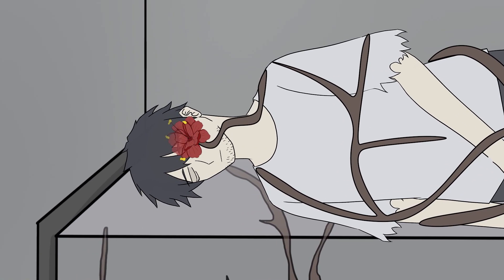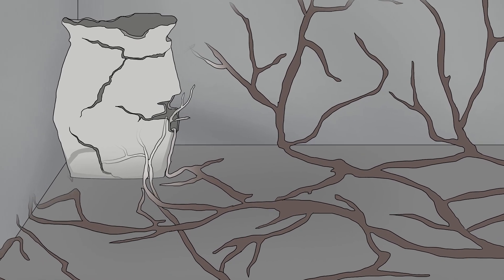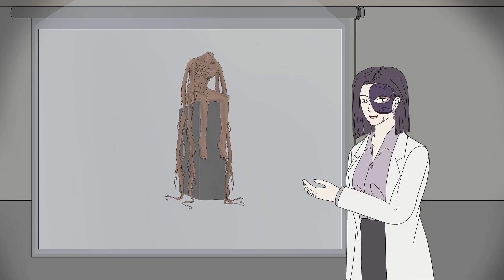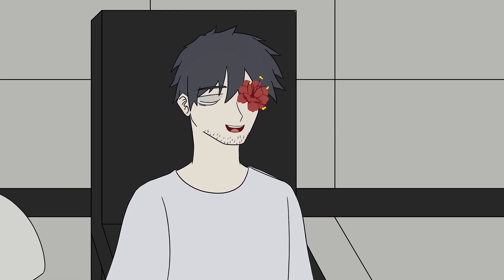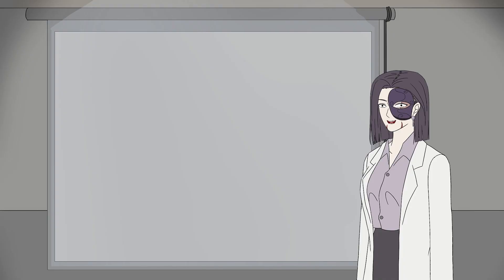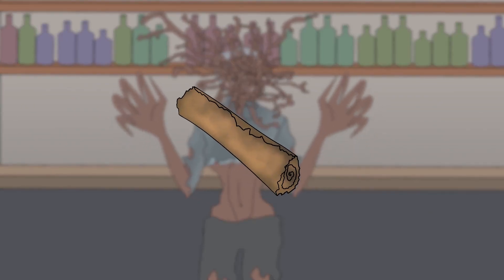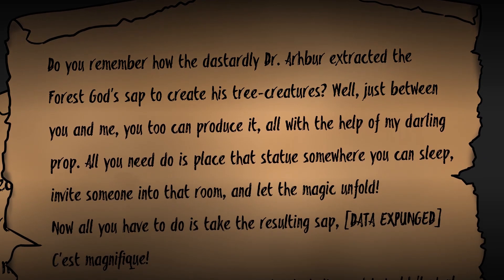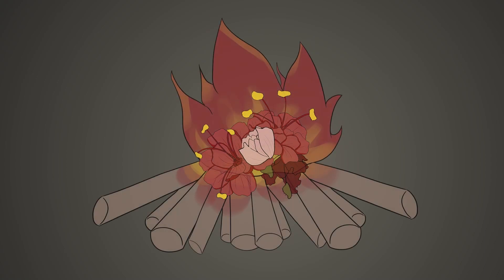SCP-1285 The Wooden Movie Prop (SCP Animation)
SCP-1285 is a wooden sculpture depicting an armless and headless humanoid sitting on a concrete pedestal. Root-like structures are projecting from its shoulders. “Nature's Embrace” is engraved on the back of the pedestal. The Object Class is Safe.

is released under Creative Commons Sharealike 3.0.